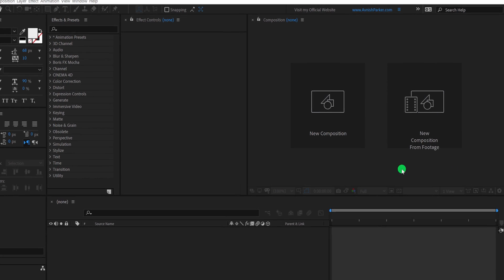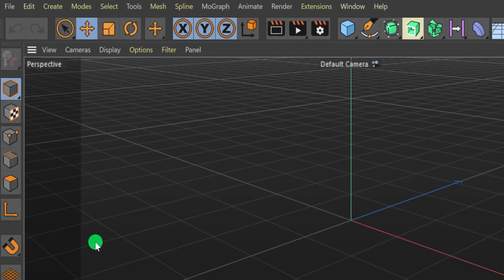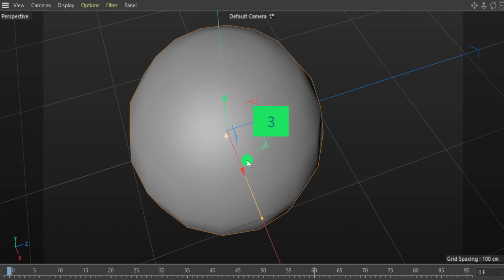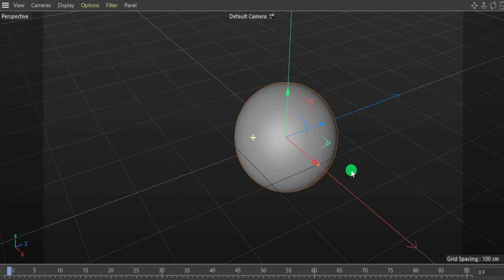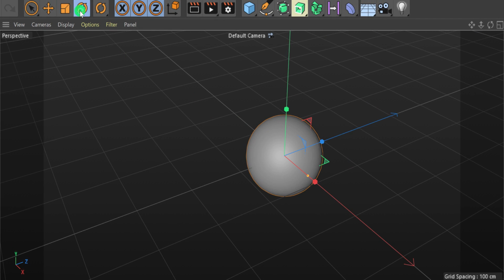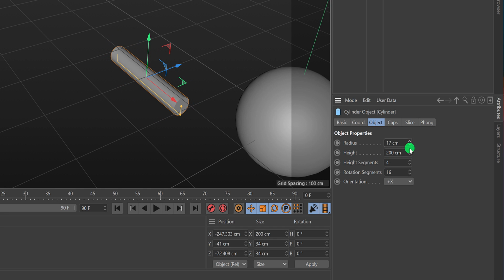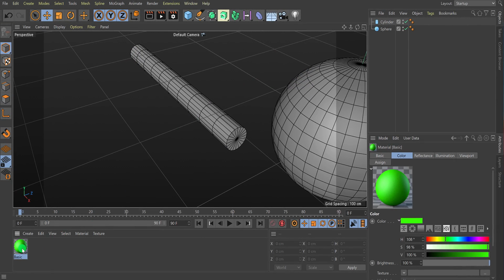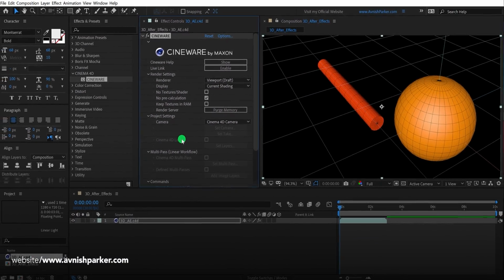Working With 3D in After Effects - After Effects Tutorial - Cinema 4D Lite Basic - Cineware Tutorial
Hey everyone, welcome back to my After Effects tutorial. There is a hidden feature in After Effects, which we are going to reveal today. You can create professional-looking 3D Motion graphics, by using the Cineware preset in after effects. The latest version of After Effects comes with preinstalled software Maxon Cinema 4D Lite, which is completely free, and capable of doing your basic to some advance 3D Graphics requirement. This week we are going to cover the basics of Cinema 4D Lite so that we can move step by step in the upcoming tutorial. This tutorial is also going to cover cinema 4d lite tutorial, cinema 4d lite, cinema 4d lite after effects, after effects 3d text animation, after effects 3d animation, after effects 3d, cineware plugin for after effects download, cineware after effects cc, cineware cinema 4d after effects, cineware after effects tutorial, cineware by Maxon, and more. So turn on the AC, because your system is going tp produce more heat.